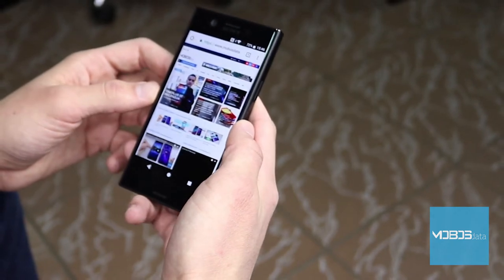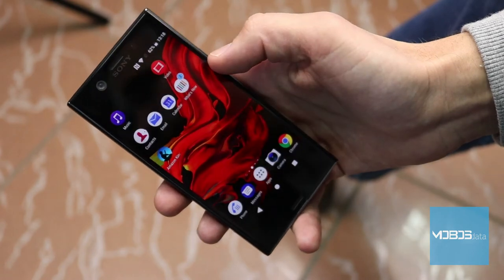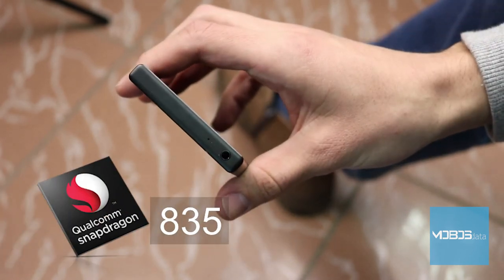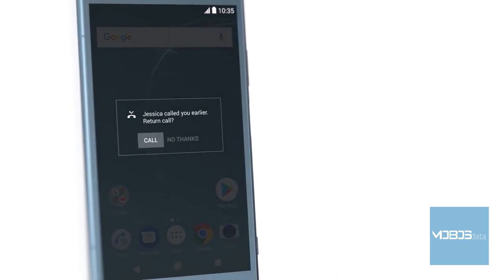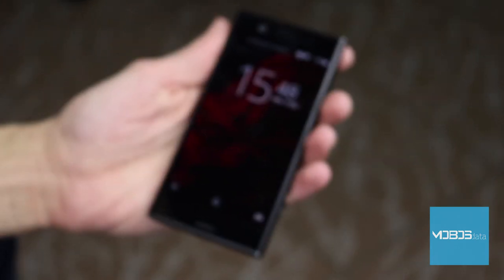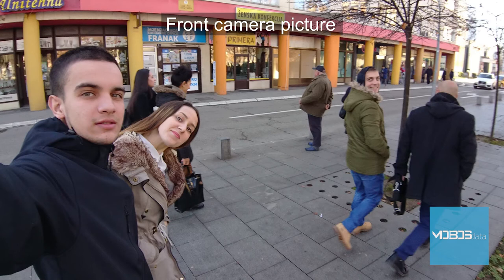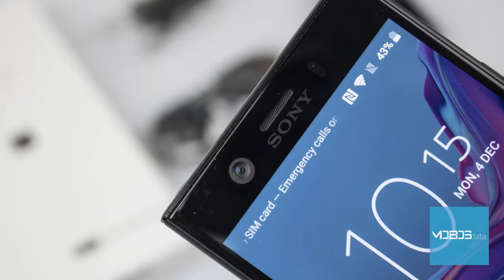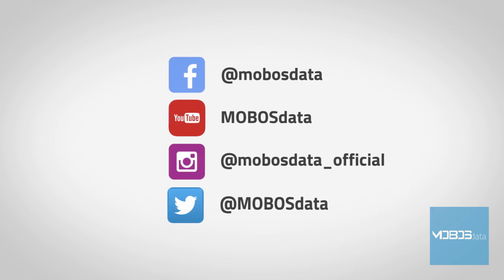Sony Xperia XZ1 Compact REVIEW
We have tested Sony Xperia XZ1 Compact. Take a look at our impressions, click show more!

Upon opening the Sony Xperia XZ1 Compact, and finishing the testing of gaming performances, hard resetting and SIM card inserting tutorial, the MOBOSdata team dealt with a more detailed overview of what the Sony Xperia XZ1 Compact is capable of.
We have divided this test in several sections:

-introduction – that deals with the ranking of the Sony Xperia XZ1 Compact on the market, current offer of the same manufacturer, contents of the factory box, different versions and our first impressions

-display – the section that deals with the display of the Sony Xperia XZ1 Compact, what technology was used to make it, how it copes with the competitors, color reproduction, sharpness and resolution

-hardware and operating system – that deal with these two integral parts of each modern smartphone. There you can find very detailed specifications of the Sony Xperia XZ1 Compact, our opinion about performances of the device and details about the operating system

-camera – that goes into detail on how good the photos made by the Sony Xperia XZ1 Compact really are, which technologies were implemented and our experience when using the camera

-connectivity – that focuses on both wired or wireless connection options, as well as everything that is important to mention about the connections of the Sony Xperia XZ1 Compact

-battery- that focuses of the battery implemented into the Sony Xperia XZ1 Compact, its autonomy, charging time and all other battery parameters and

-final words – our team’s thoughts together with clearly stated ADVANTAGES/DISADVANTAGES of the Sony Xperia XZ1 Compact

See you!